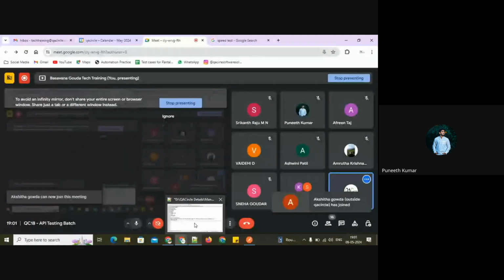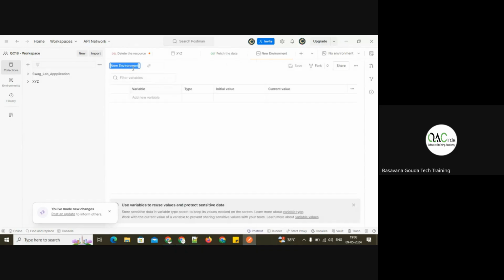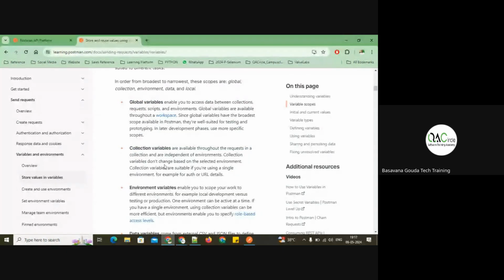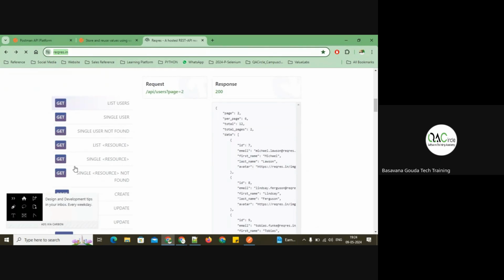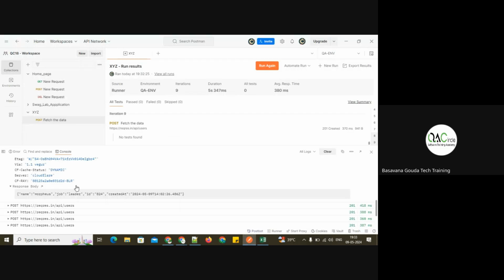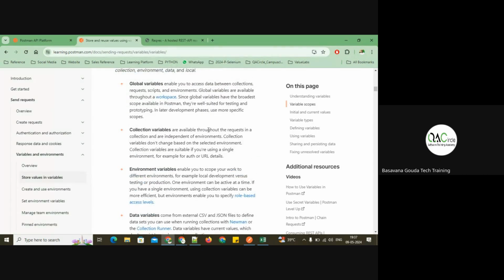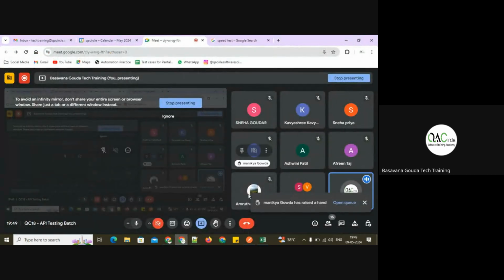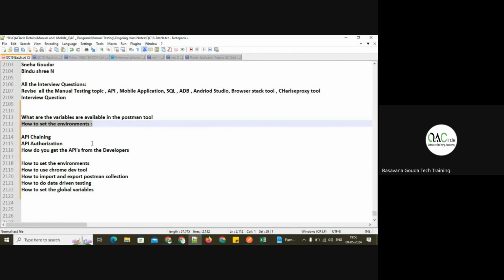Day 11 API Testing